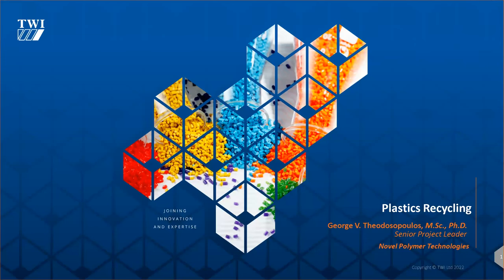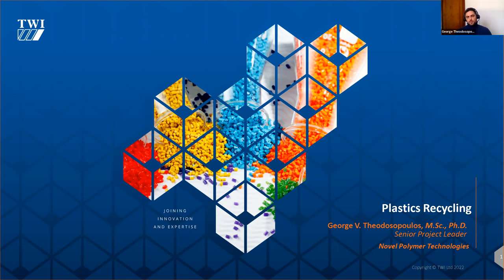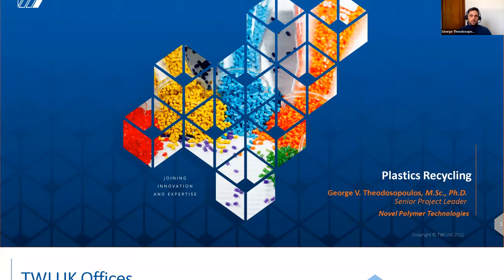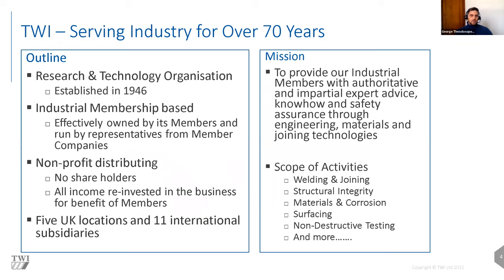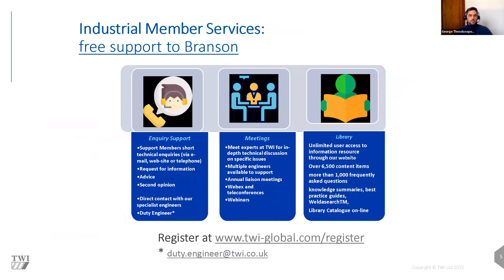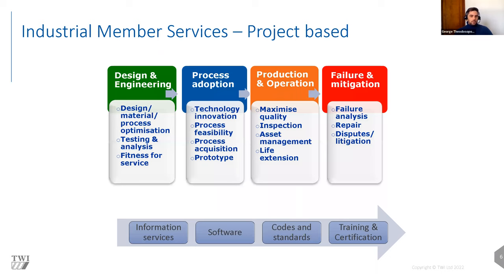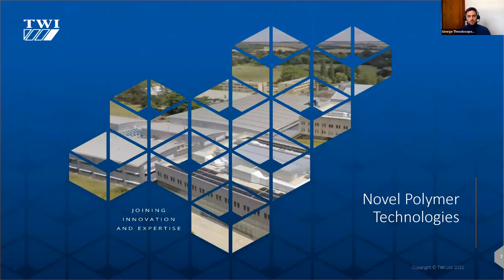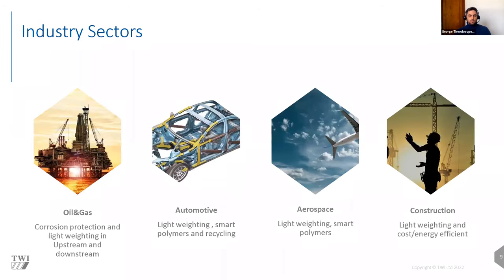Recording of Plastics Recycling Webinar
To ensure a larger lifecycle, higher utilisation of recyclates and guarantees on material performance, the combination of techniques, such as chemical recycling is necessary.

Listen to George Theodosopoulos from TWI’s Polymer and Composite (PCT) group present on how its plastic recycling theme has developed methods for better plastics management, and combinational recycling technologies that allows for product upcycling or circular reuse.